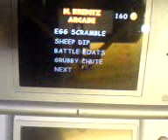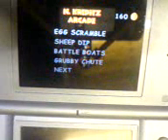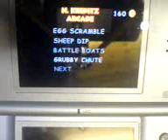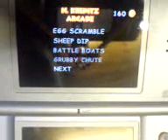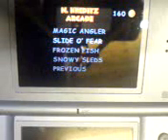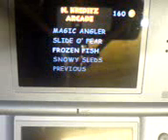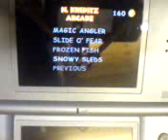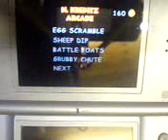D.B.T GAMER SHOW BANJO KAZOOIE GBA REVIEW EPISODE 72 PART 2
A GAME REVEIW OF BANJO KAZOOIE GRUNTY'S REVENGE ON THE GBA PART 2